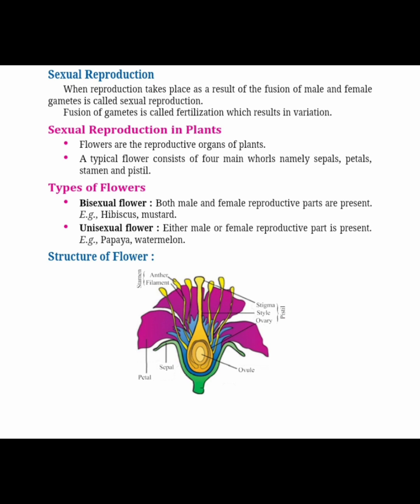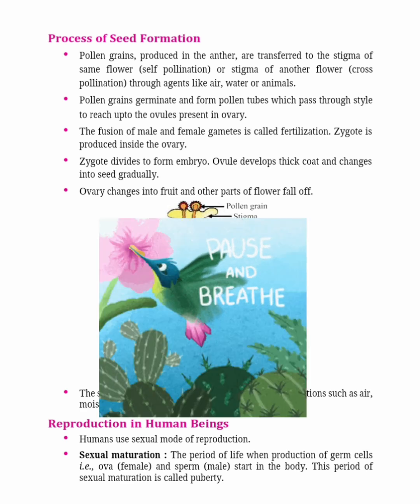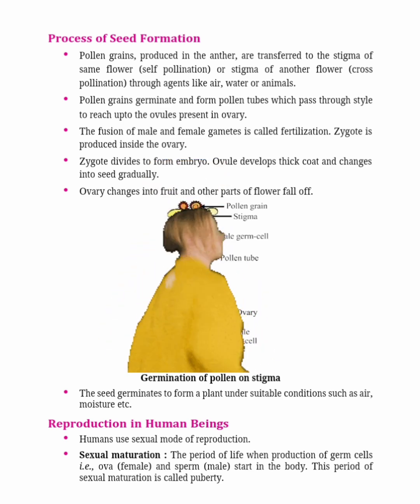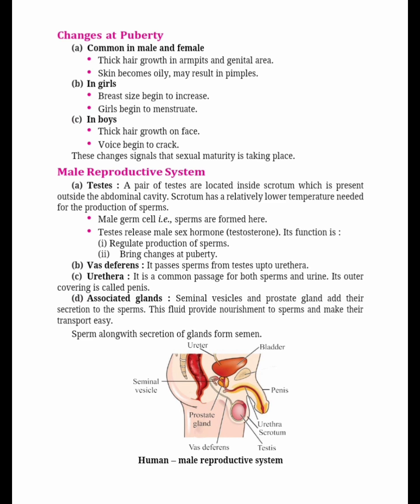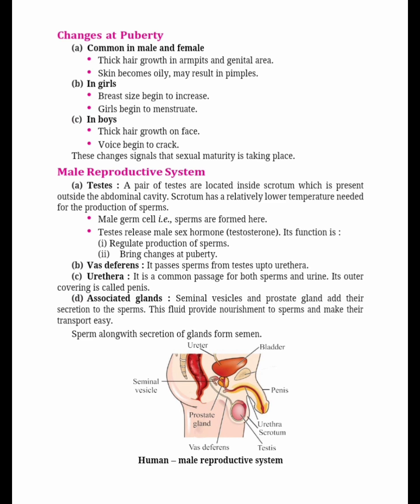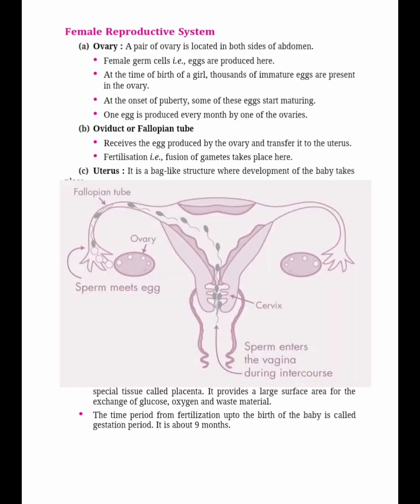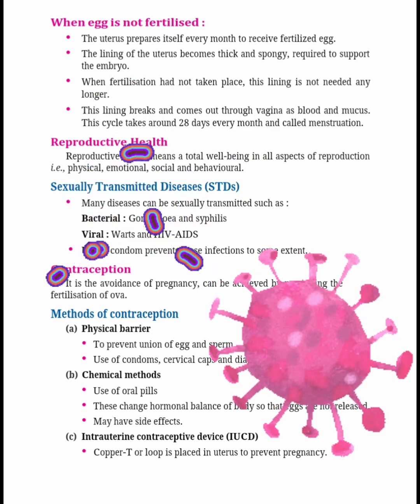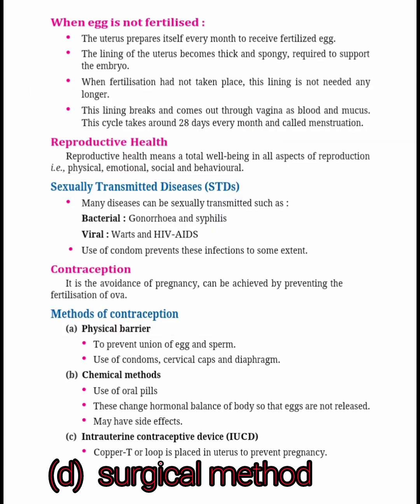sslc biology howdoorganismsreproduce part2 reproduction std creative explanation